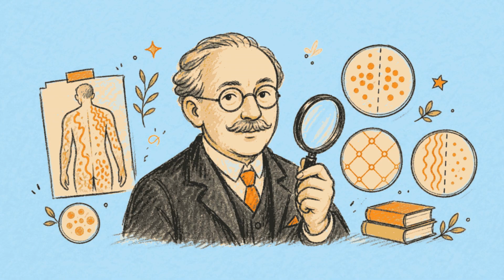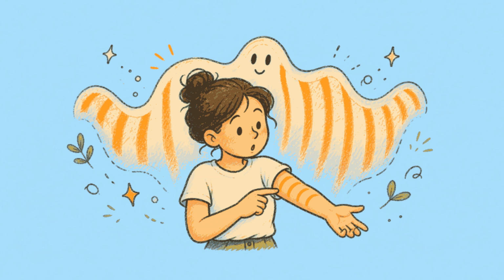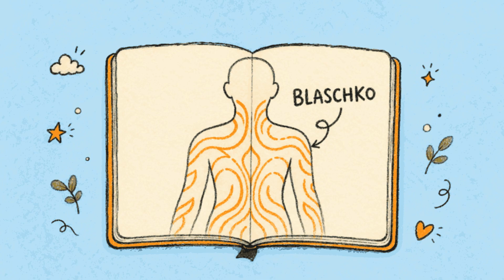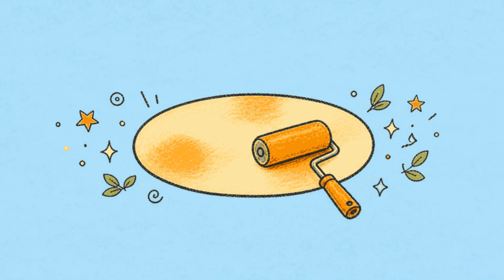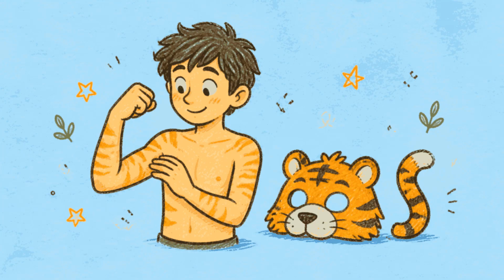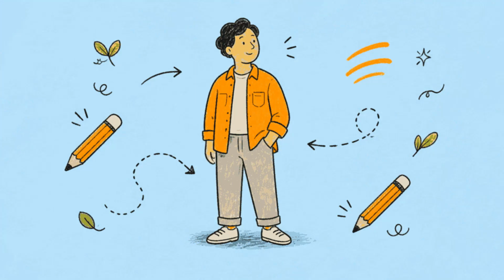Your Skin Is Wearing Secret Tiger Stripes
You may have invisible stripes on your skin right now, drawn before you were born and hidden under your everyday skin tone.

This tidbit explains Blaschko lines: the developmental paths your skin cells followed as your body formed. Most people never see them, but certain rashes, pigment differences, birthmarks, or skin conditions can briefly reveal the hidden map.

Your skin is not secretly becoming a tiger. It is carrying an old draft of you.